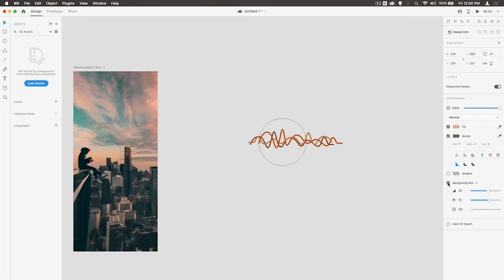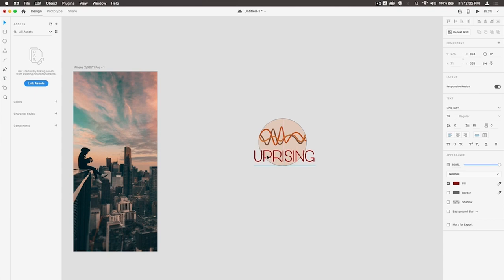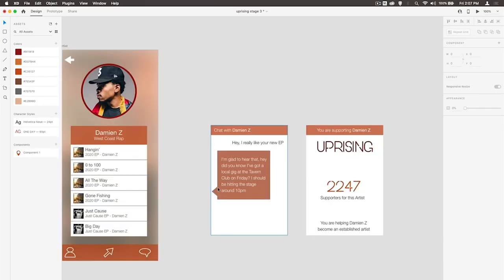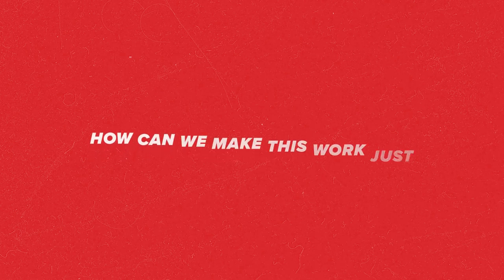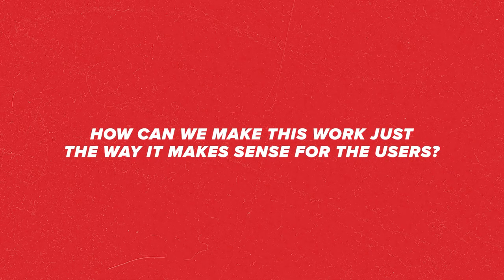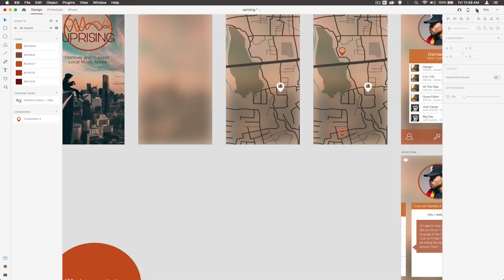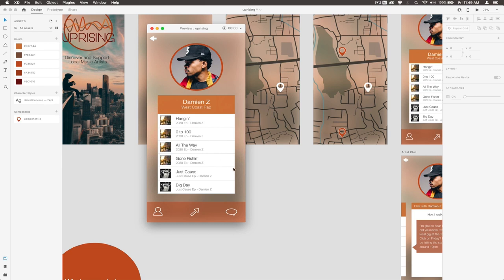Adobe XD Course Trailer